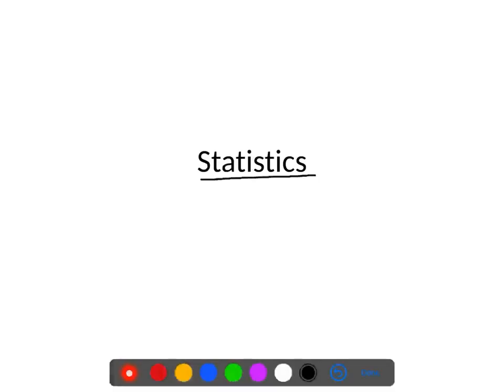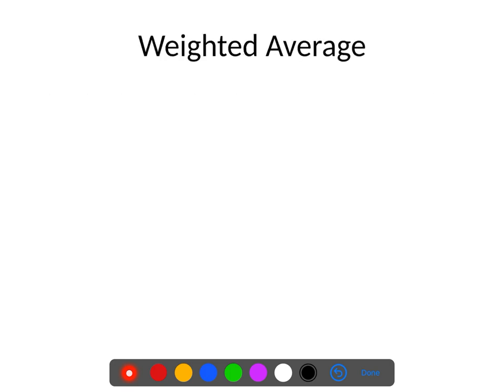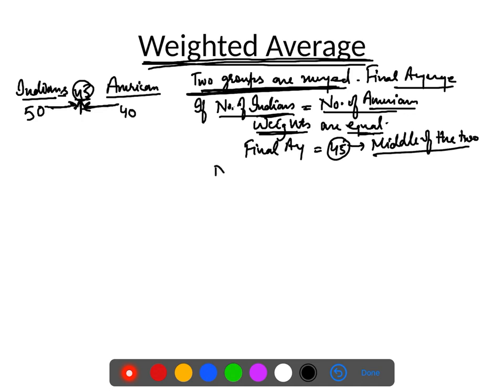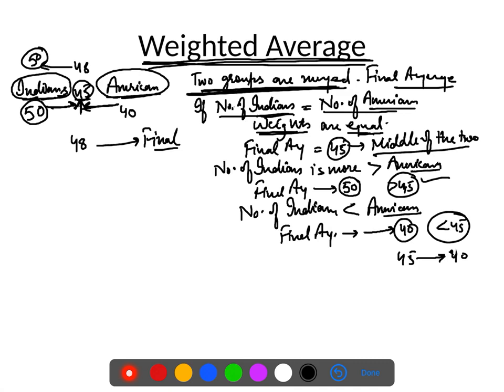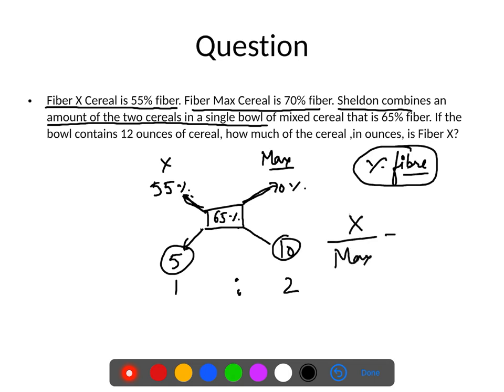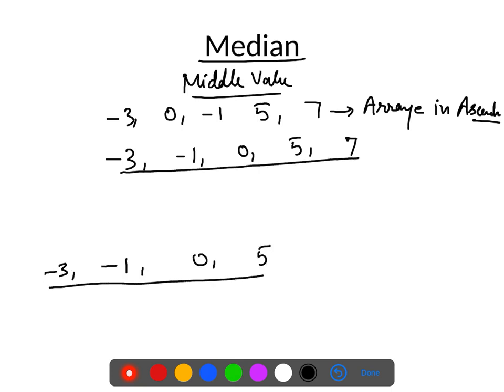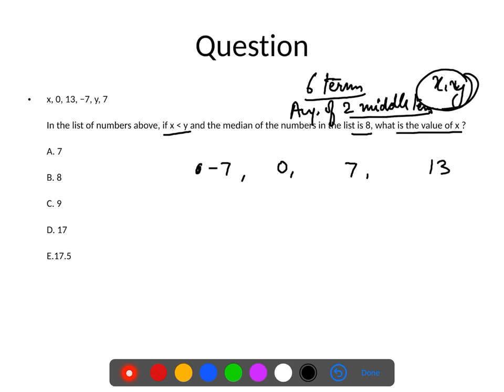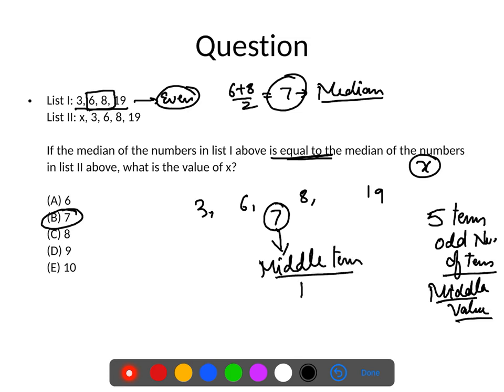GMAT Statistics - Basic concepts